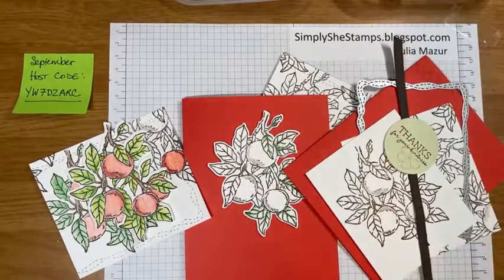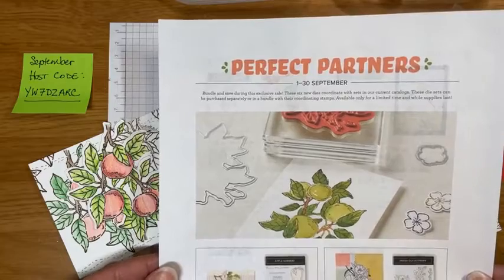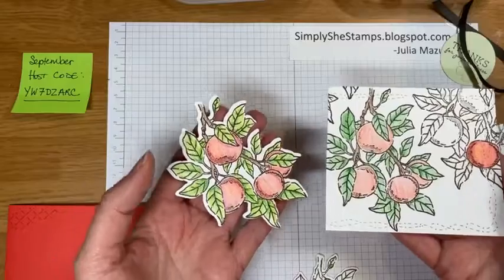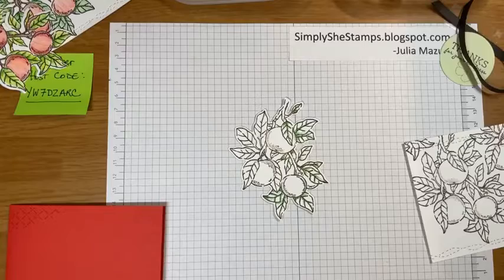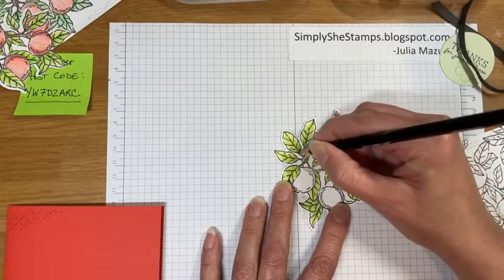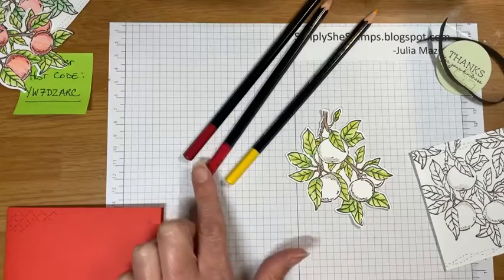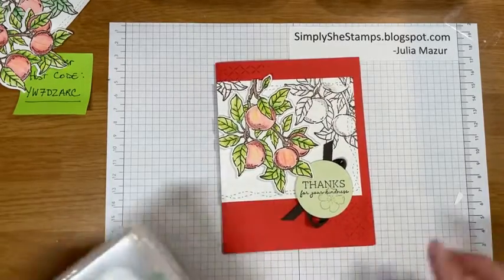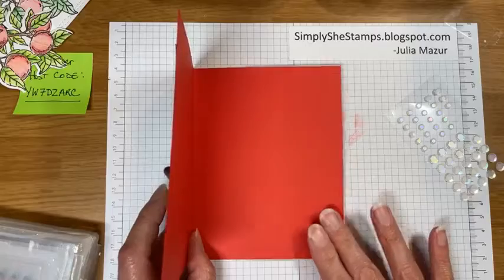Lunch & Learn - Apple Harvest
See how to use watercolor pencils to color the Apple Harvest stamp set and make a simple card.  Julia Mazur, Independent Stampin' Up! Demonstrator shows how easy it can be to make a hand-made card.